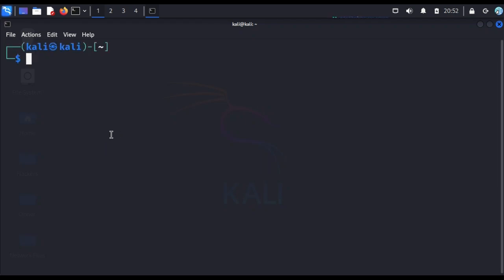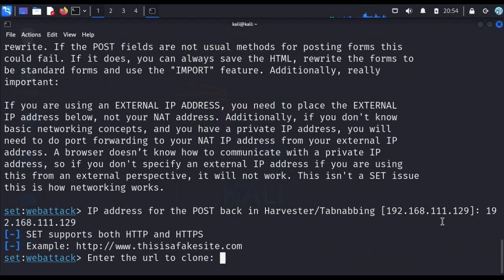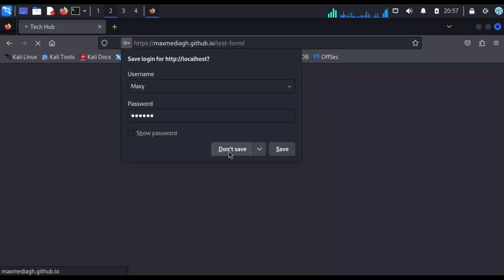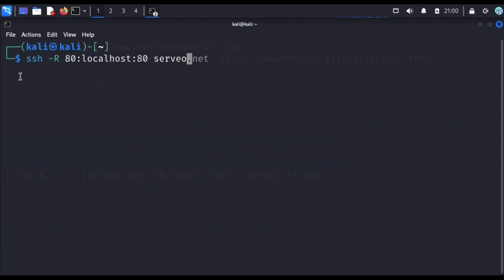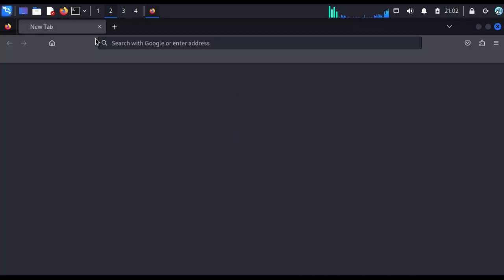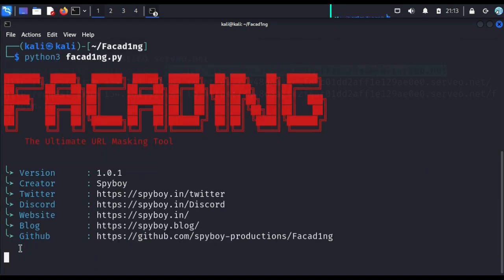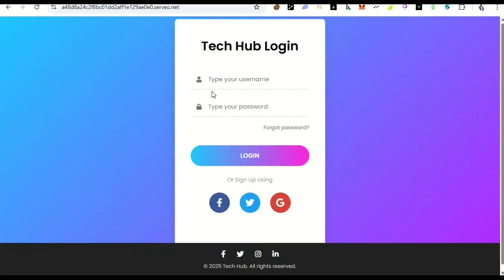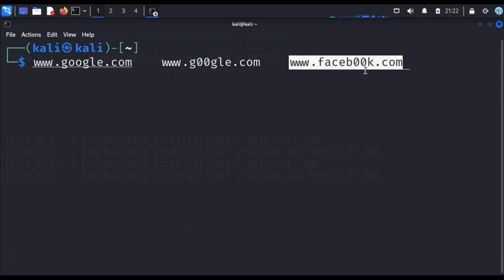How Hackers REALLY Hack Accounts (And How to Stop Them!) 🔥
🧠 Ever wondered how hackers break into social media, email, or banking accounts? In this ethical hacking tutorial, I’ll walk you through how attackers exploit human behavior and weak security to gain access — and how YOU can defend yourself.

⚡ You’ll learn:
How credential harvesting works
Phishing attack simulations
Real-world hacking techniques used by professionals
Tools like Kali Linux & Social Engineer Toolkit
Top ways to secure your online accounts

🛡️ Stay safe, get educated, and never fall for a scam again.

⚠️ This video is 100% legal and made for cybersecurity students, red teamers, and ethical hackers.

💻 Tools Used: Kali Linux, Metasploit, SET
🧪 Lab Tested. No real targets were used.

Use this test website  to practice